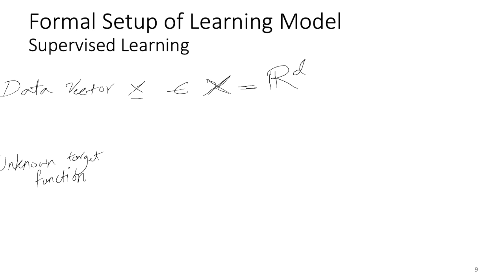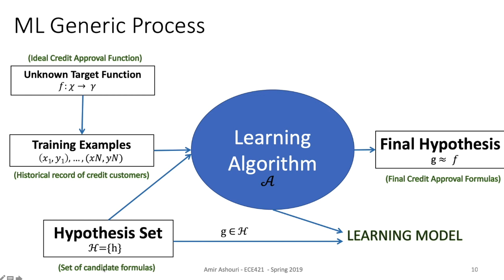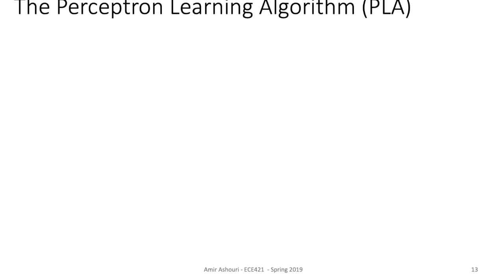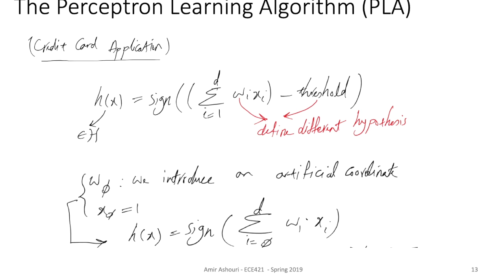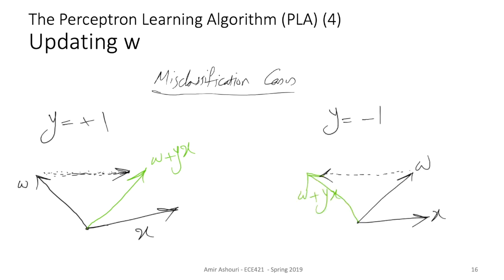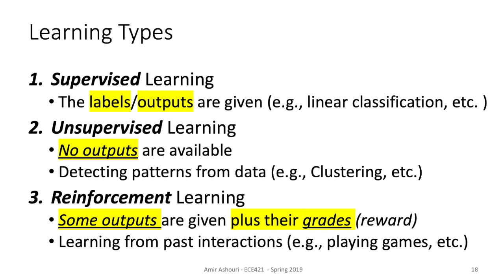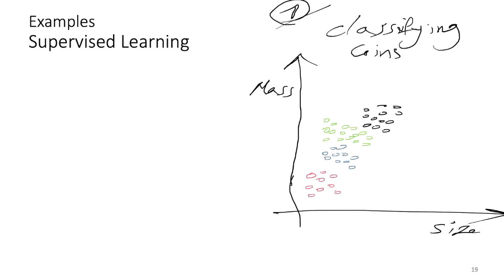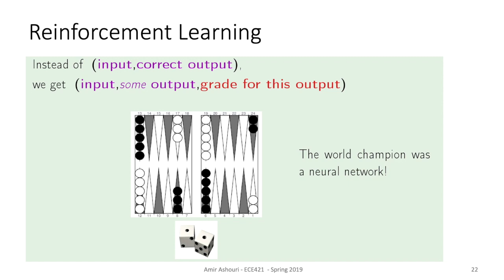Lecture 3- PLA - 2019